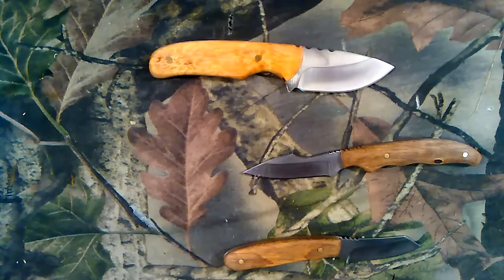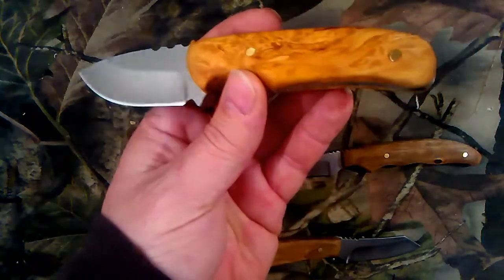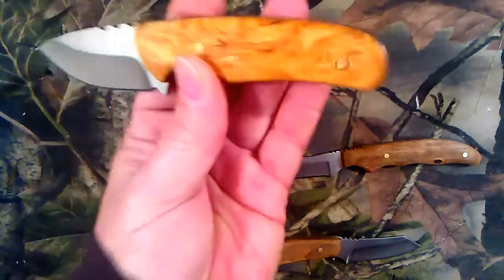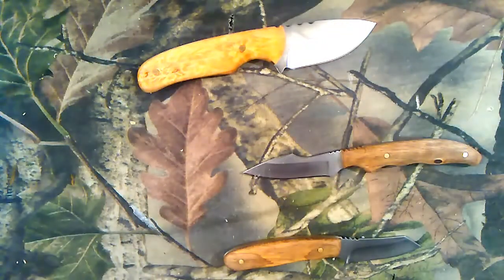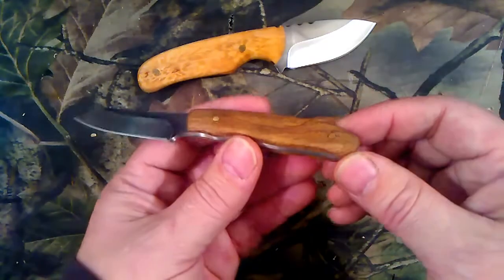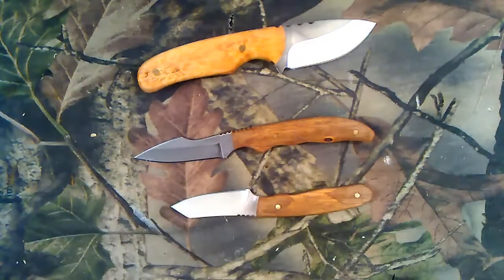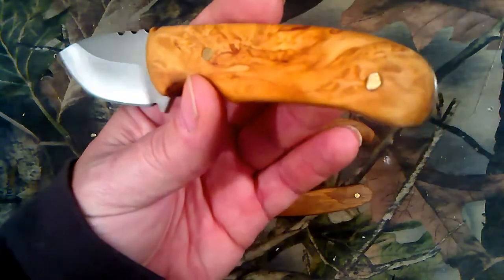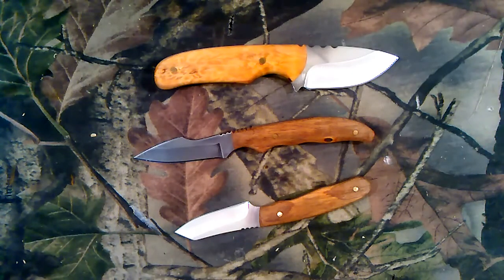Curly Birch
showing some projects working on lately